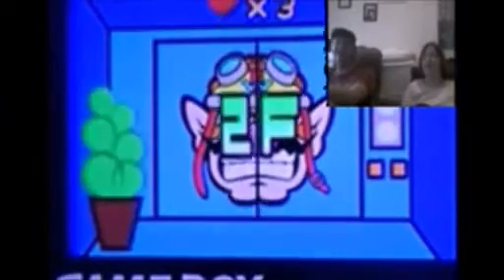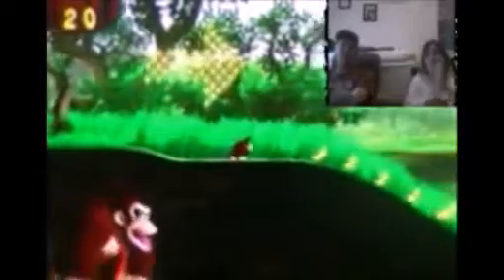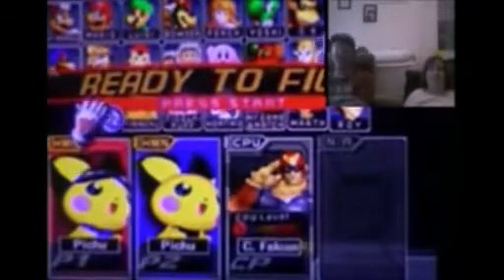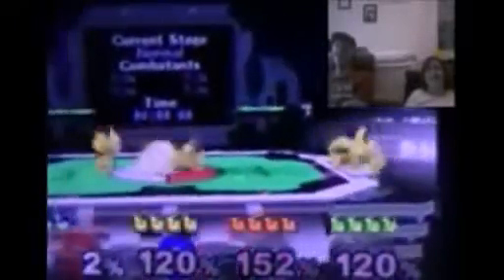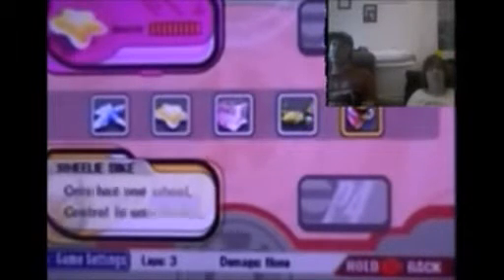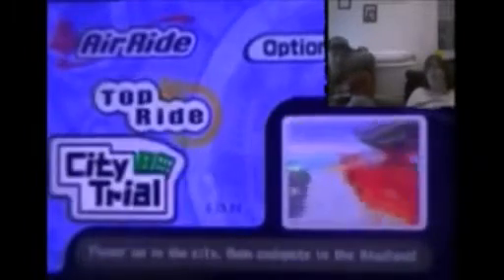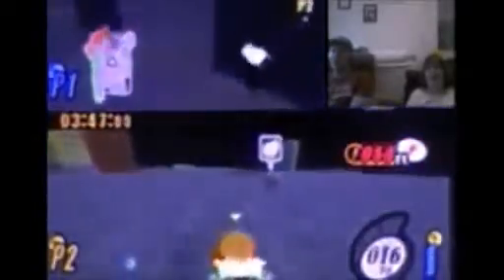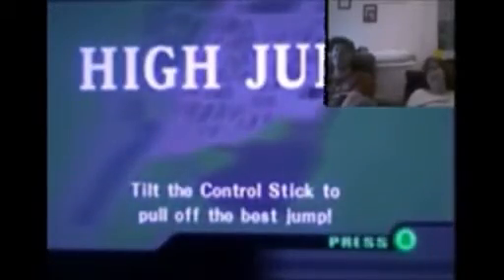Retro Look Back # 2 Gamecube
Me and my friend Andrew(NinStriker111) talk about the Nintendo Gamecube and do some gameplay as well

wanna join the roleplay? then please fill out this form :)